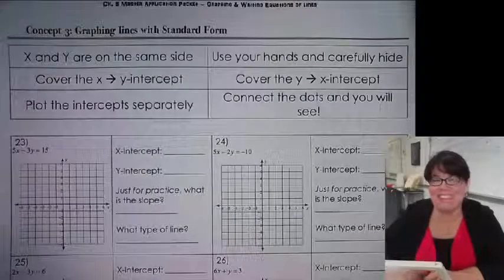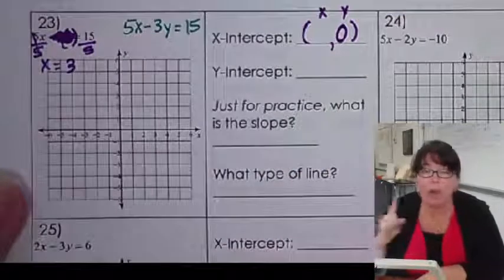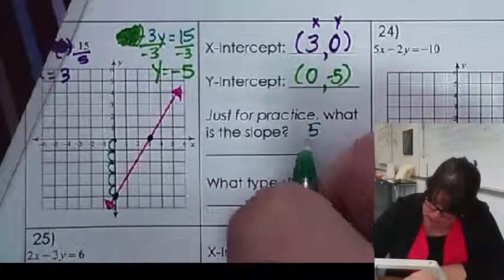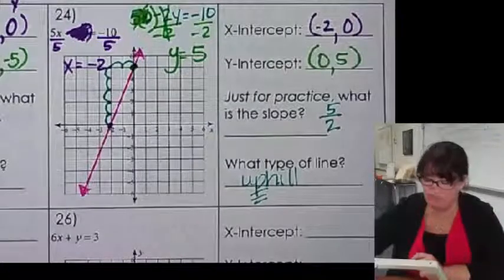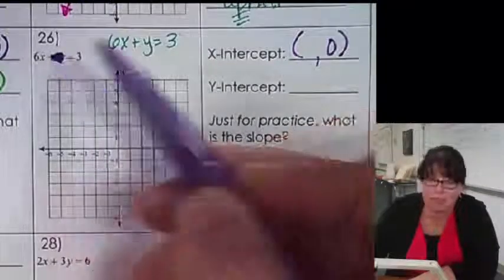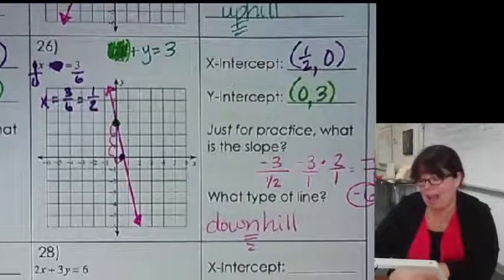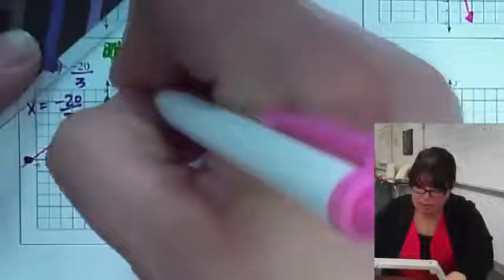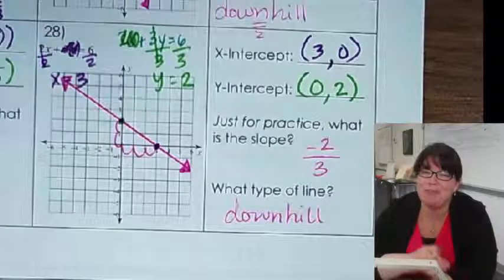Graphing Lines in Standard Form